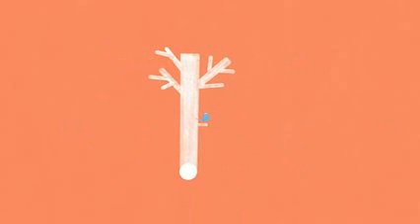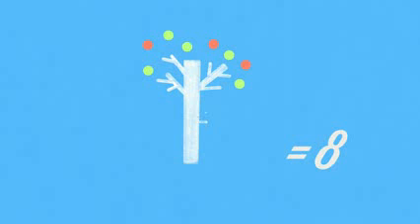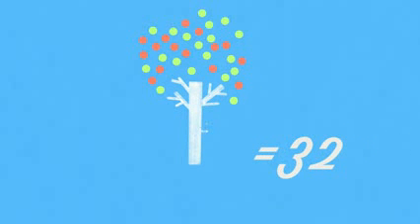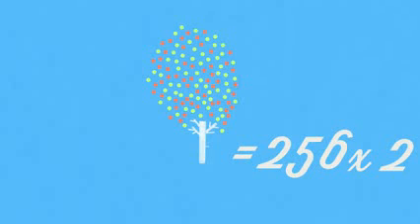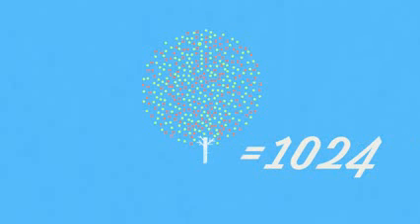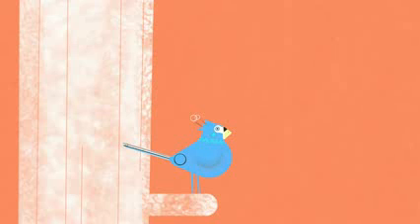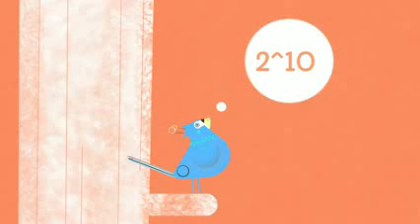ماذا يحدث اذا خمنت